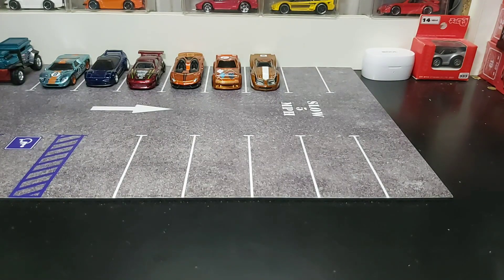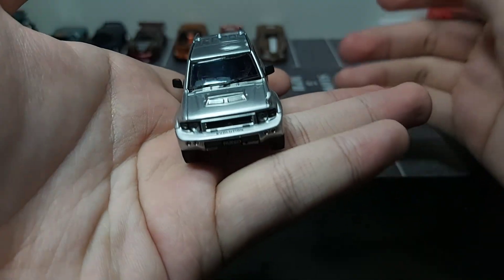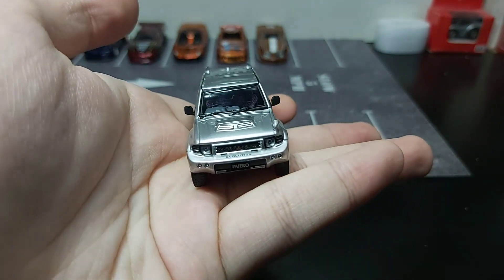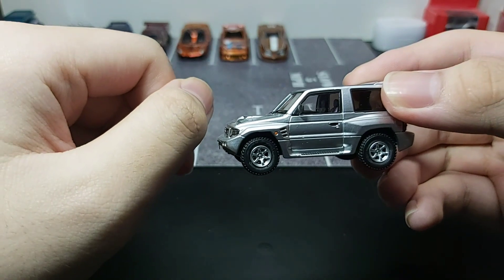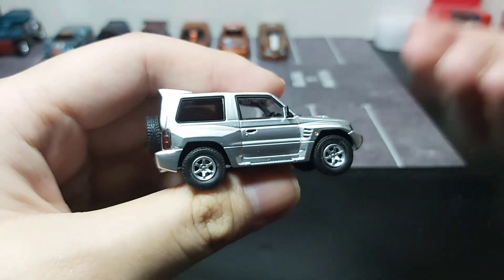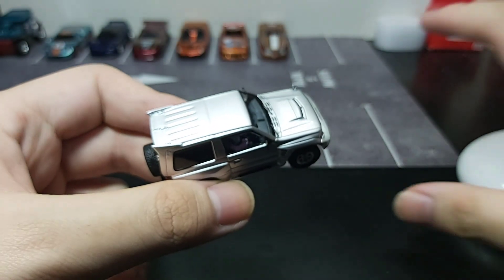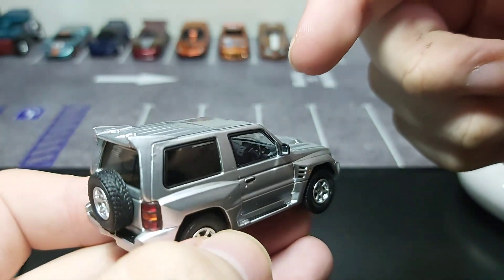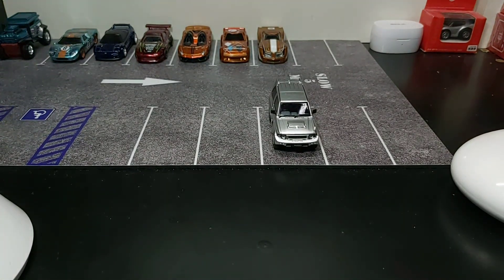1/64 Mitsubishi Pajero Evolution inno 64 review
I wanna die.